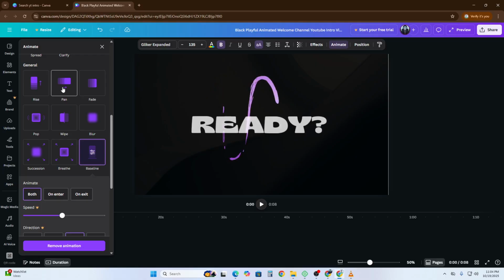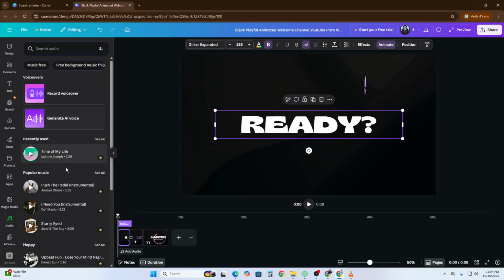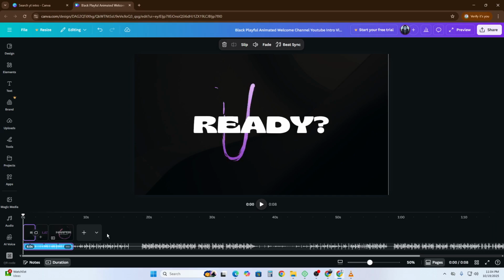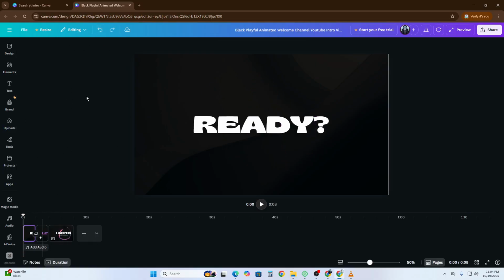How to Design a Youtube Intro on Canva - 2026 (Simple Tutorial)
How to Design a Youtube Intro on Canva
In this video, How to Design a YouTube Intro on Canva, you’ll learn how to quickly create a professional and eye-catching intro for your channel. Using easy Canva intro templates, YouTube branding tools, and simple design tips, this guide helps you make your content stand out in minutes.